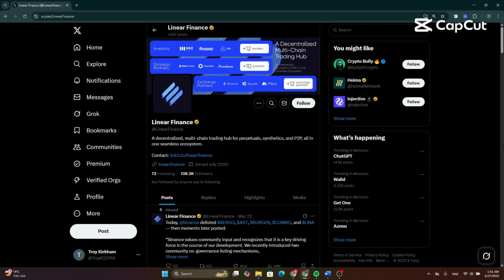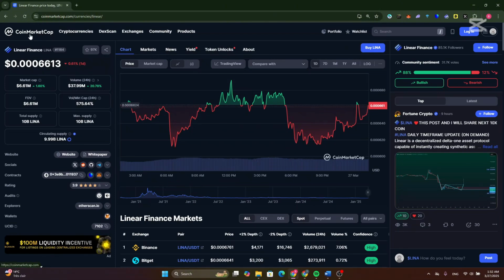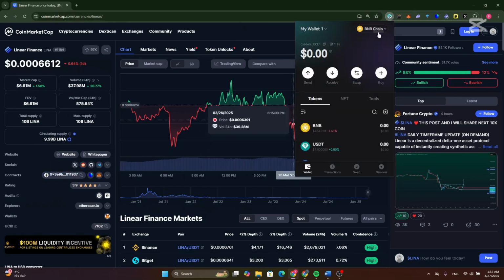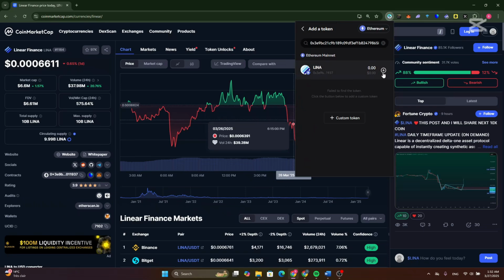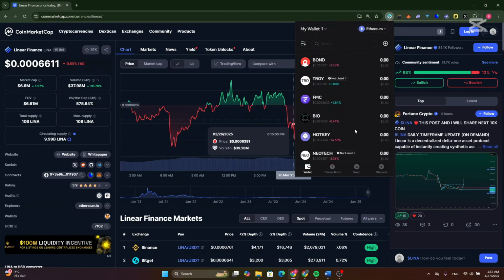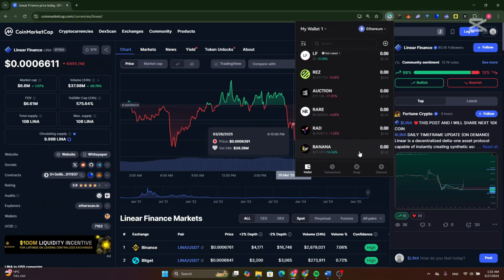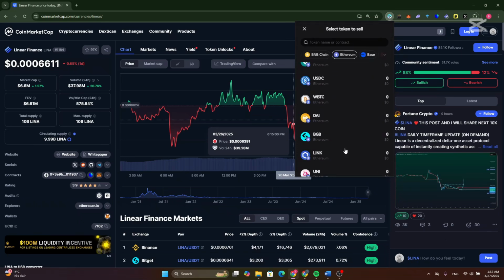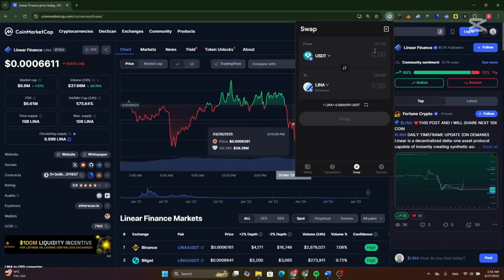How To BUY $LINA – Linear Finance TOKEN CRYPTO COIN IN 60 SECONDS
Learn How To BUY $LINA – Linear Finance TOKEN CRYPTO COIN . This video will cover everything that you need to know and help you solve your problem quickly.
Stay till the end of the video to find out How To BUY $LINA – Linear Finance TOKEN CRYPTO COIN.

Did you learn How To BUY $LINA – Linear Finance TOKEN CRYPTO COIN ?

Do you want to see another video about How To BUY $LINA – Linear Finance TOKEN CRYPTO COIN ?

Did you enjoy How To BUY $LINA – Linear Finance TOKEN CRYPTO COIN ?